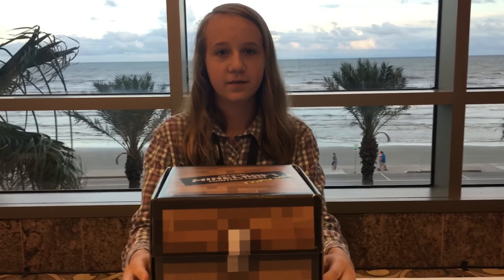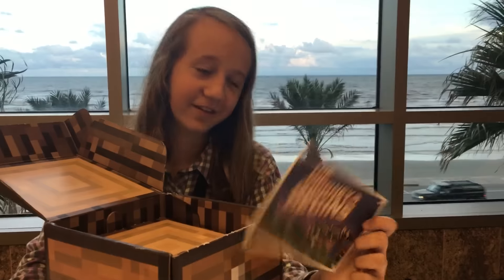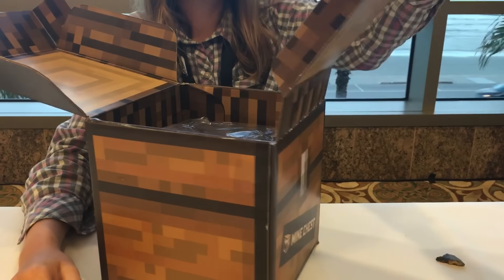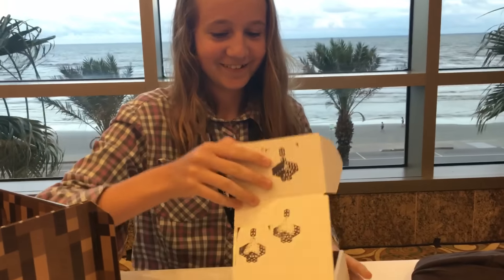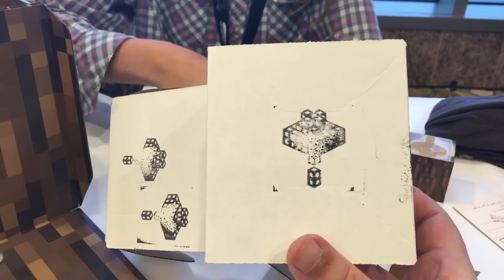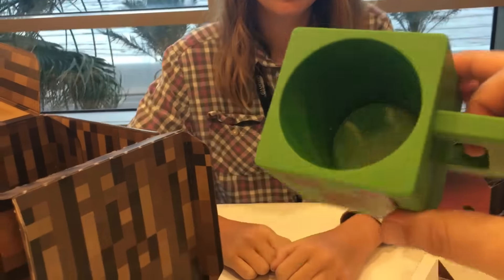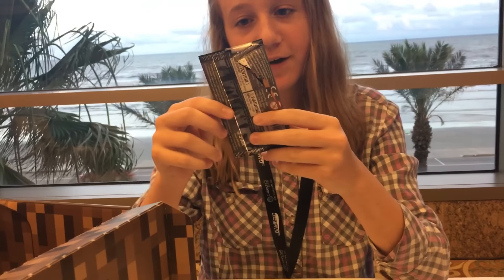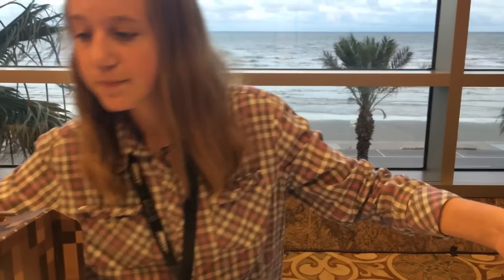Mine Chest Beta Unboxing with FullTV13 at The Gamecon 2016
Mine Chest Beta Unboxing with FullTV13